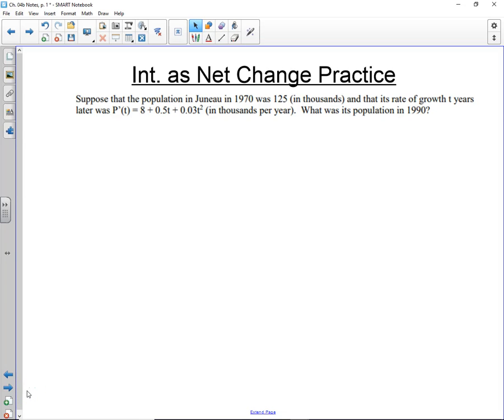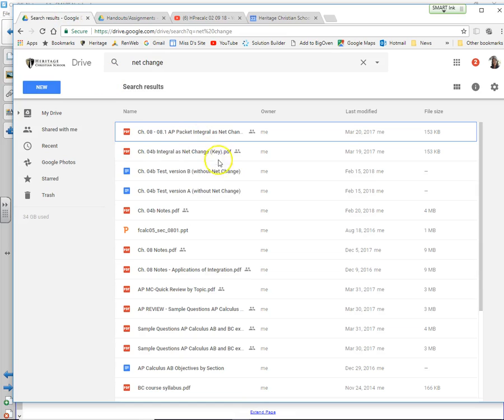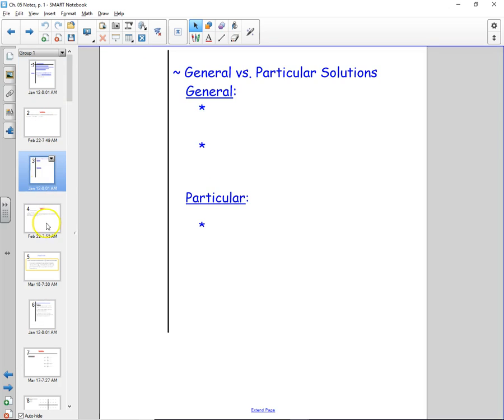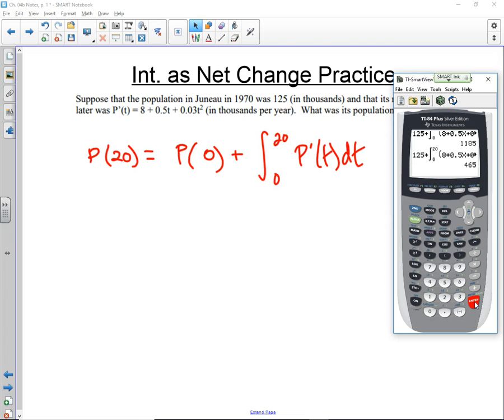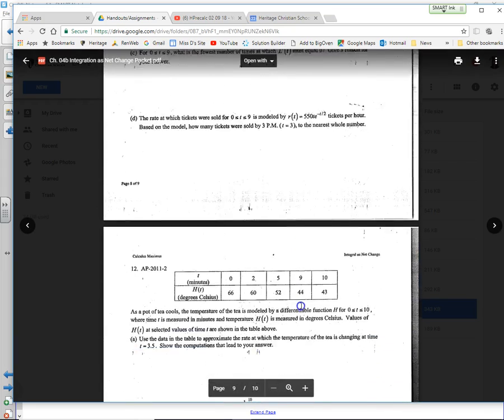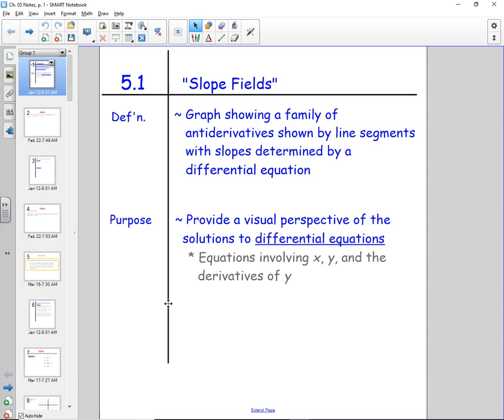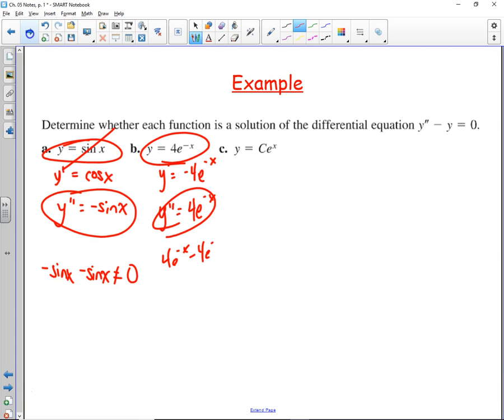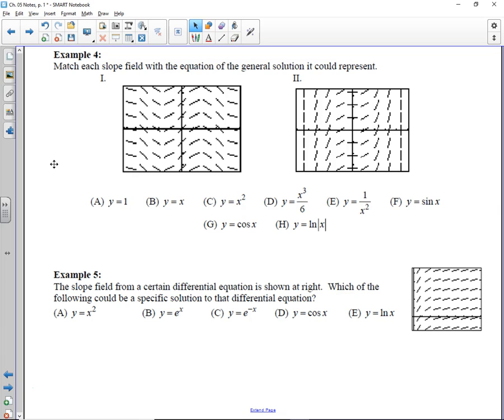CalcAB 02 22 18